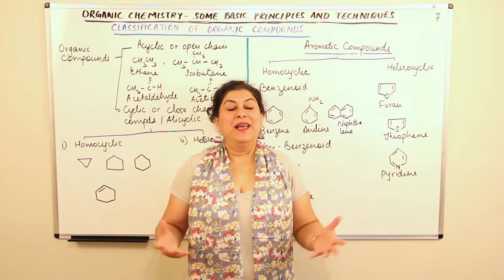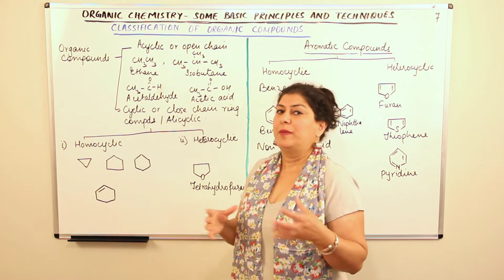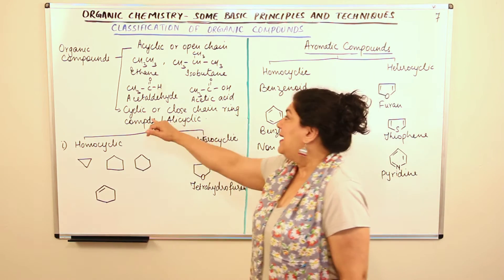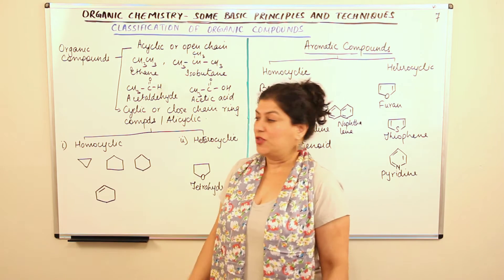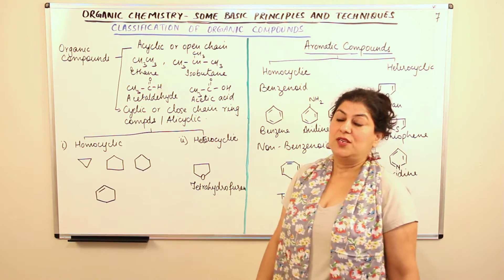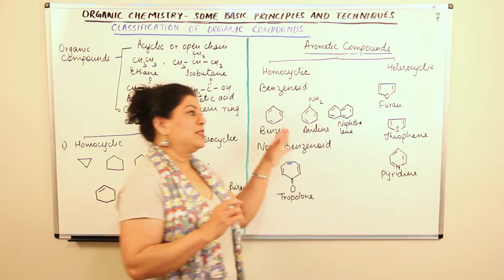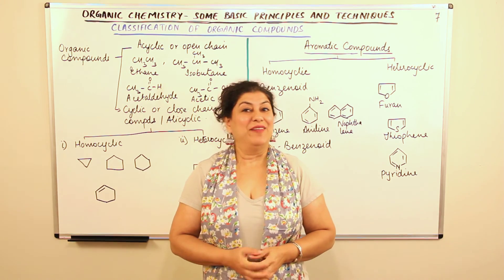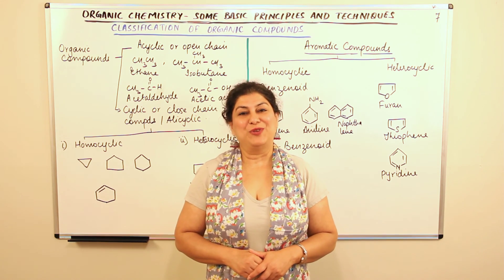XI- Ch 12 # 7 - Classification of Organic Compounds